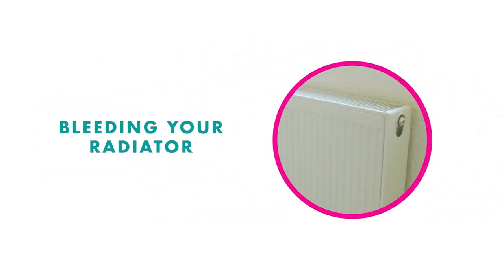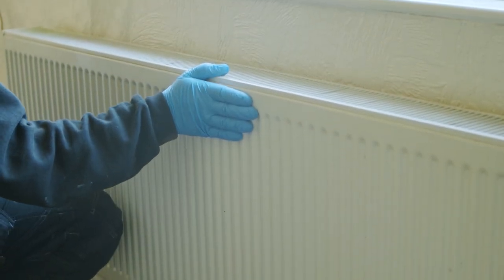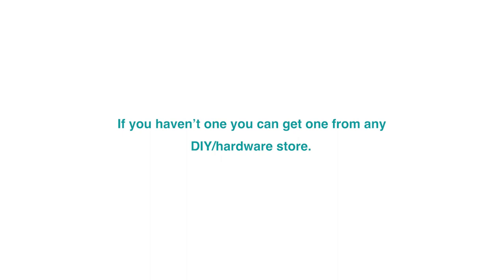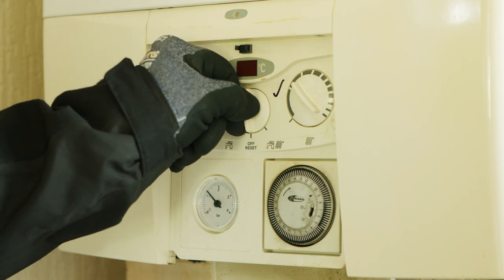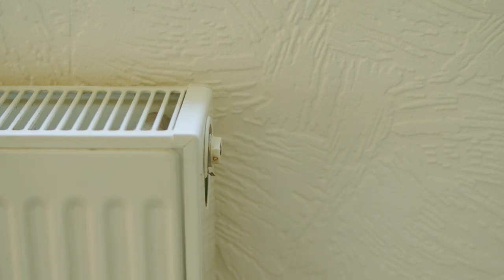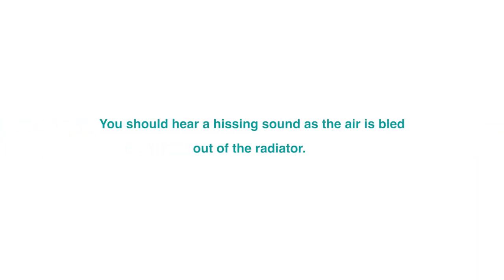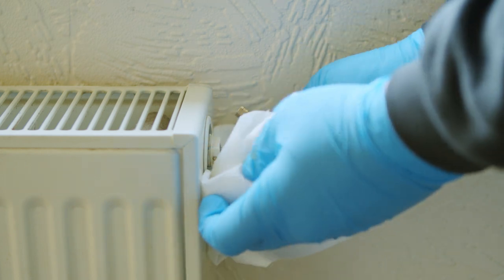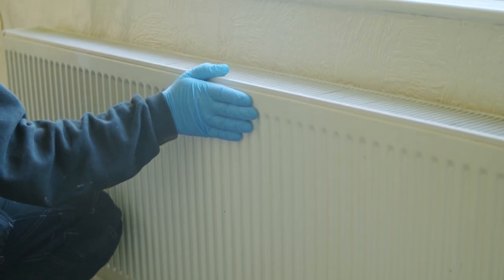Repair video - bleeding a radiator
In this video, we show you how to bleed your radiators of excess air, to maximise your energy efficiency.